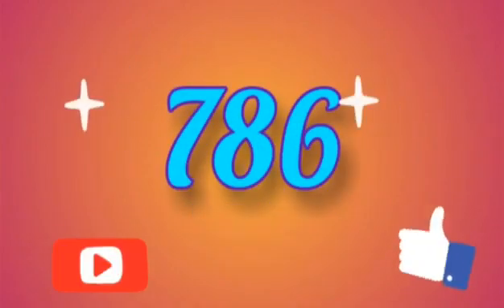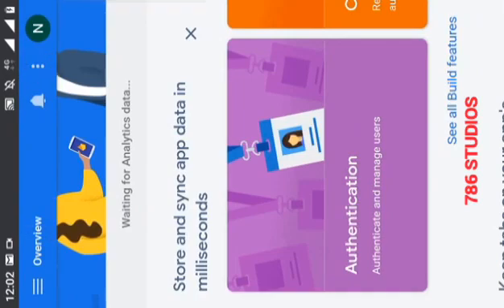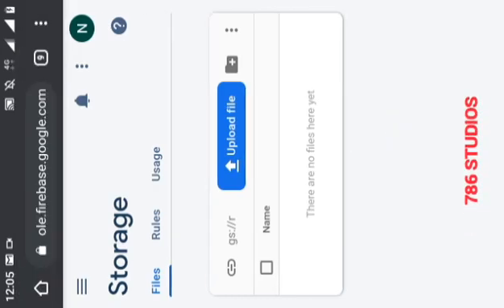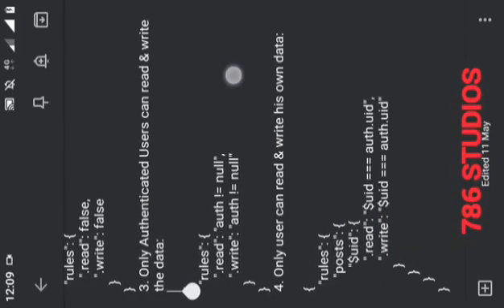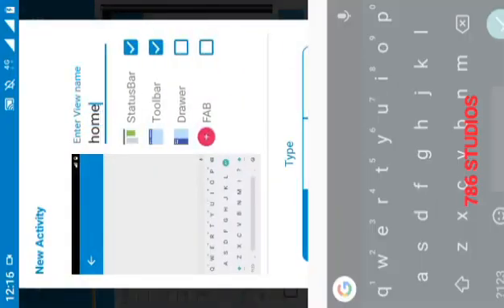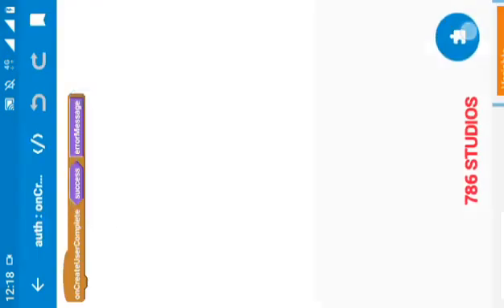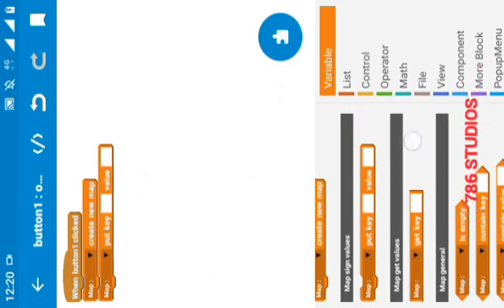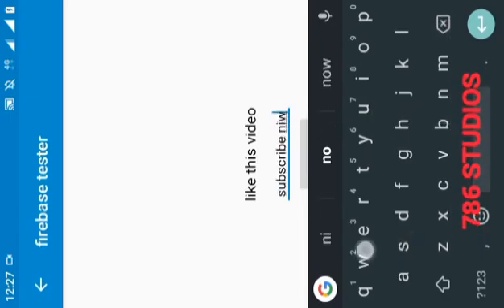How to Setup Firebase database for Sketchware App | Complete Proper setup 100% Working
Sketchware Tutorial
How to create perfect Firebase database for Sketchware + A tester app for testing database

CONTACT HERE IF YOU WANT TO BUY APP / PROJECT